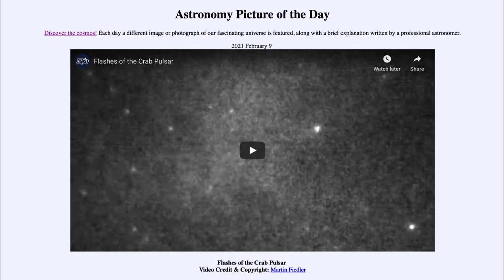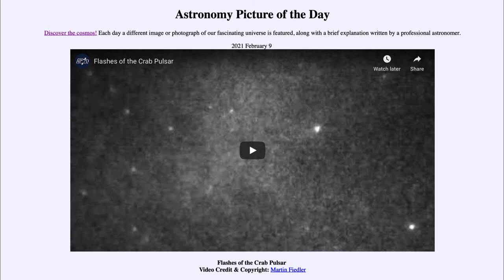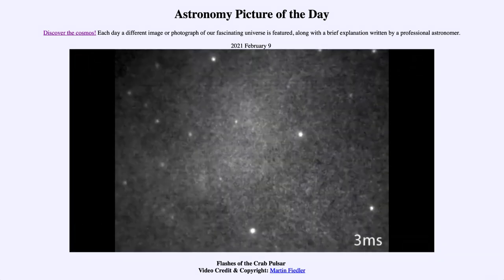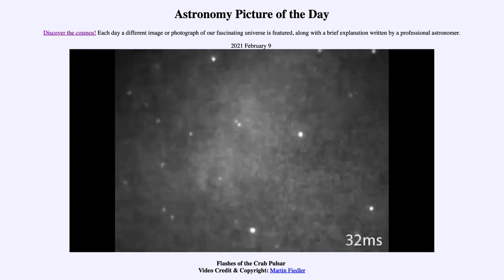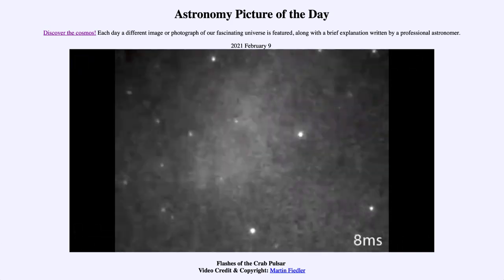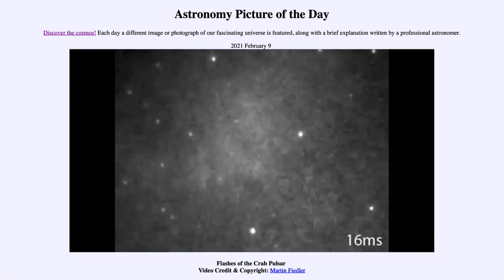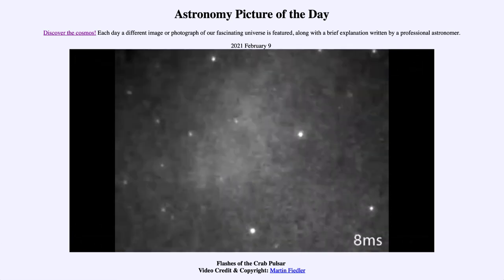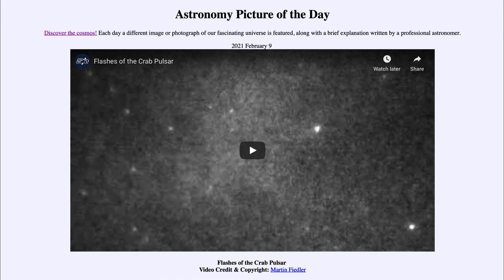2021 February 09 - Flashes of the Crab Pulsar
In today's image, we see a video clip which shows the flashing of the Crab Pulsar. This is a neutron star spinning 30 times a second and is an example of what is left behind after a massive star explodes at the end of its life.